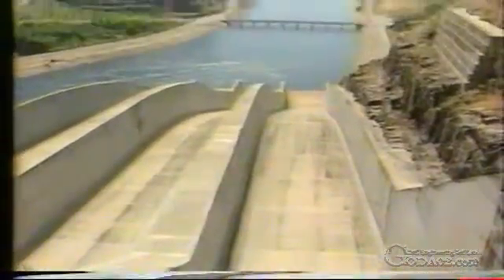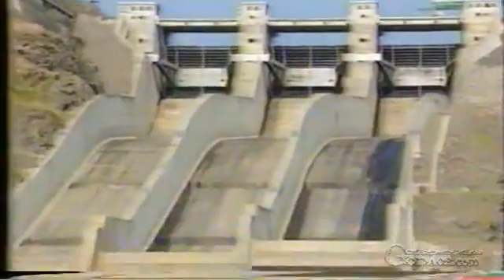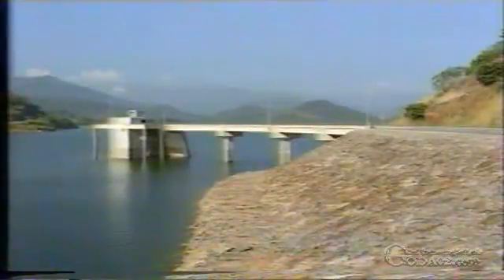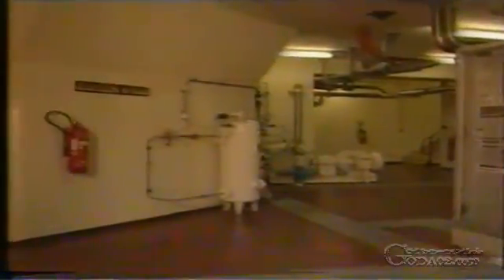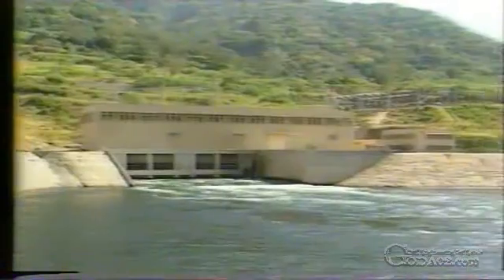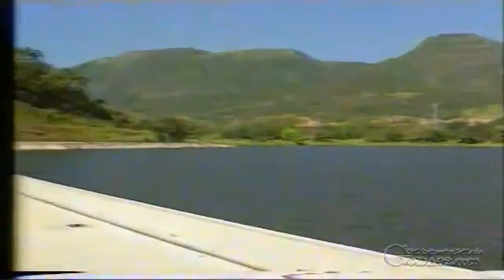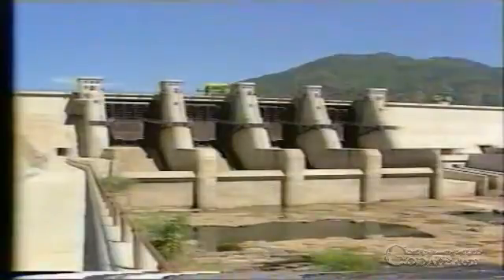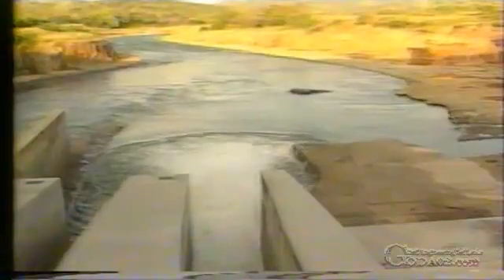Rantambe Dam Construction #1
Mahaweli development is one of the largest project undertaken by government of Sri Lanka. Rantambe is one of the river basin among the others. The Dam Construction Specialist